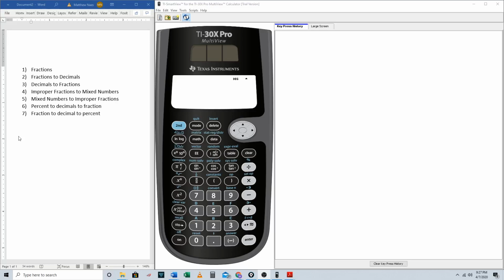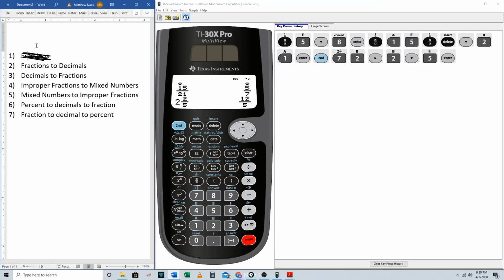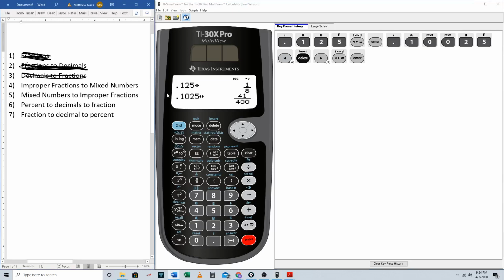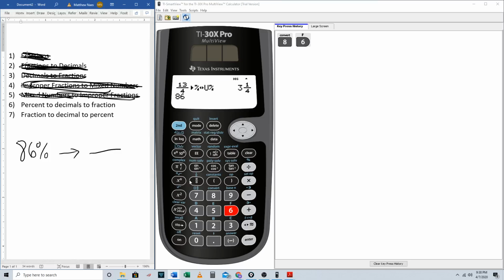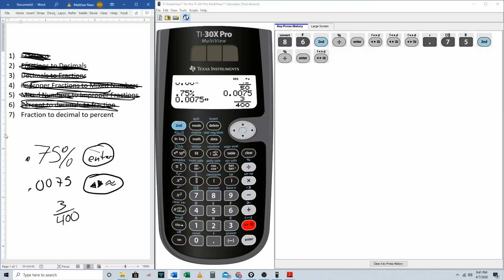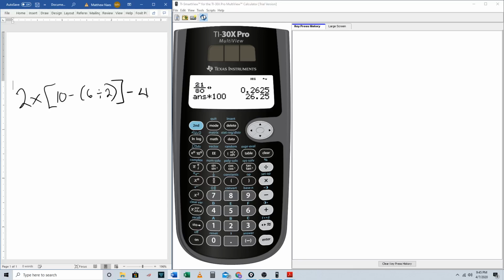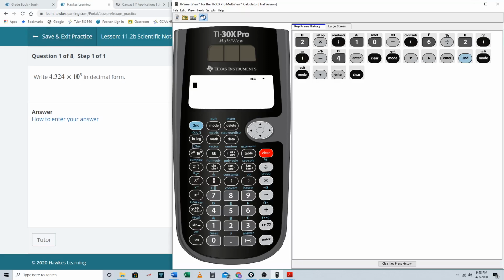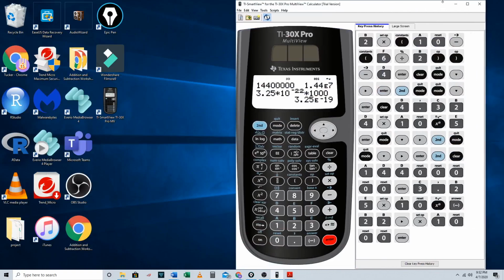How to use the T 36x Pro Calculator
This video covers:
1) Fractions
2) Mixed Numbers
3) Converting Fractions to Decimals
4) Converting Decimals to Fractions
5) Converting Mixed Numbers to Improper Fractions
6) Converting Improper Fractions to Mixed Numbers
7) Percents - Decimals - Fractions
8) Fractions - Decimals - Percents
9) Brackets
10) Scientific Notation